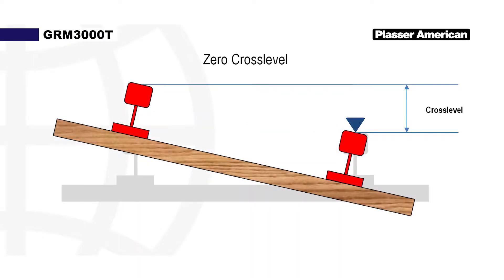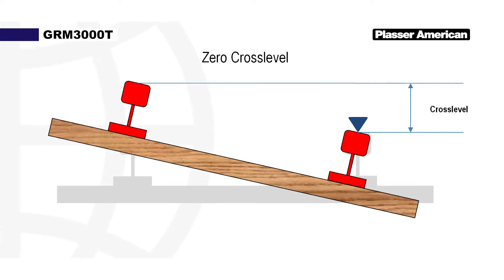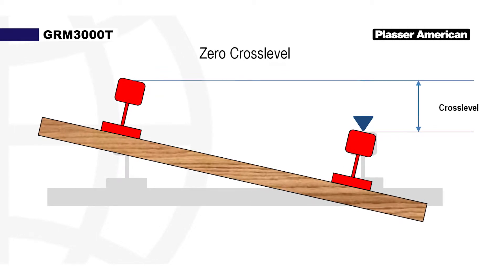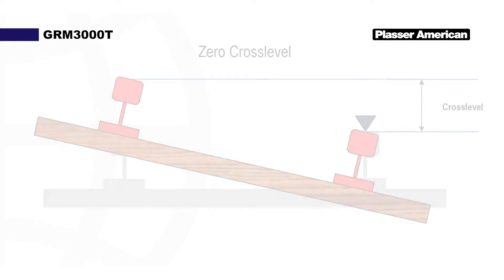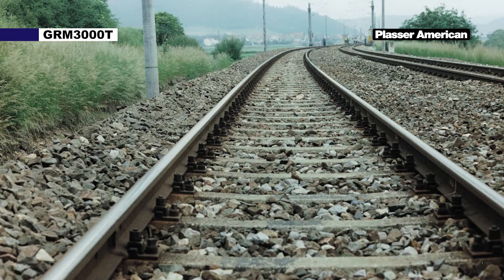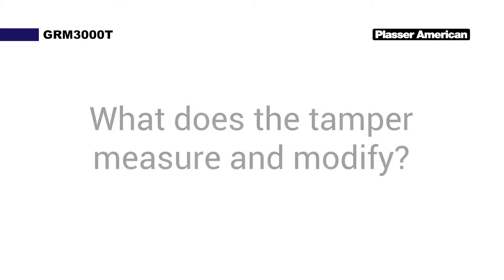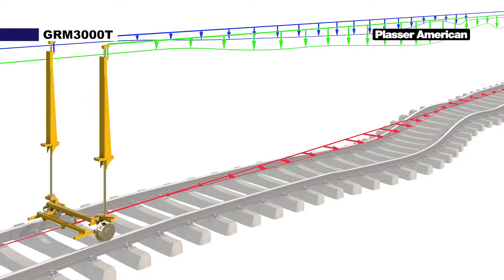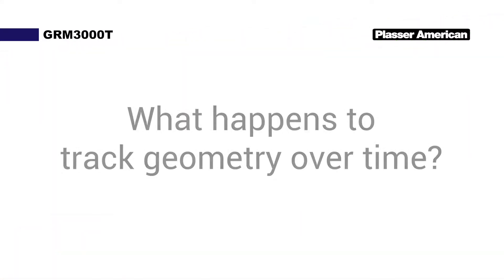GRM3000T - Basic Track Geometry - PMC Rail Operator Tutorial Part 6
Here you can see an explanation of basic track geometry of a GRM3000T by Plasser American.